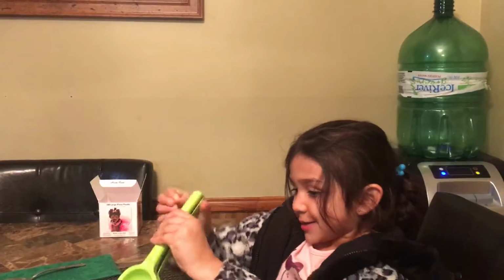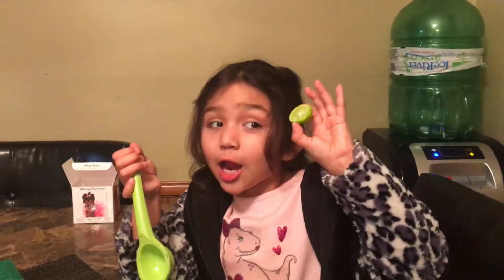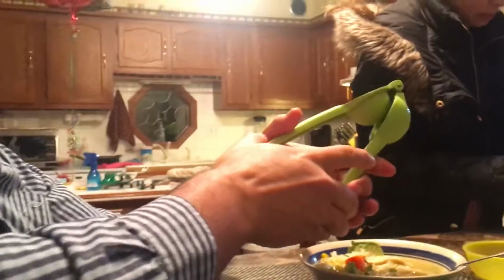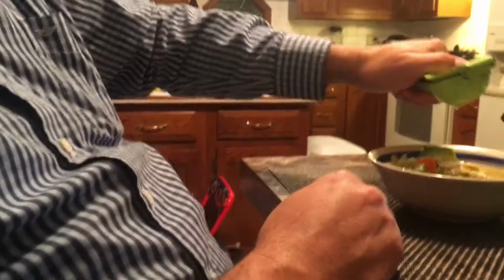Valeria food tips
Lime squeeze